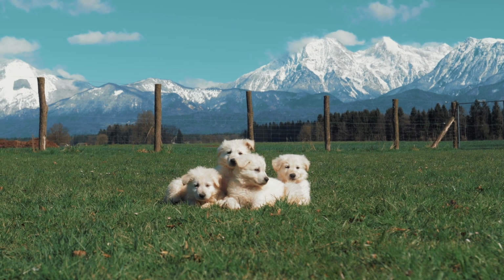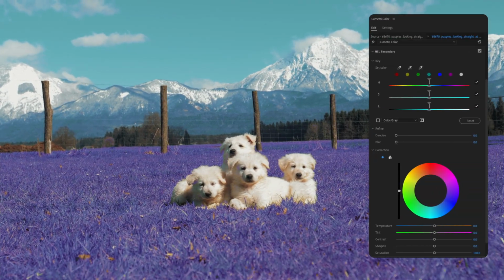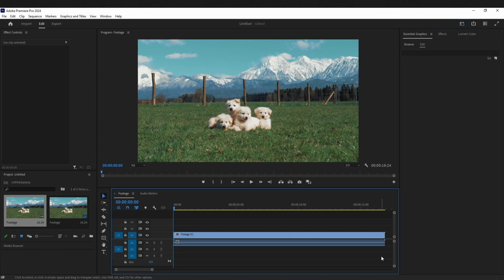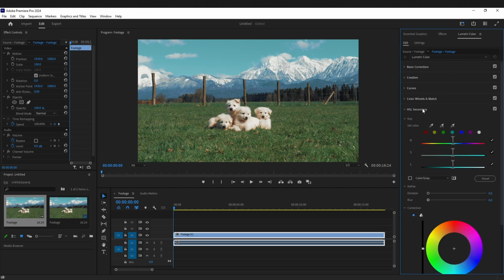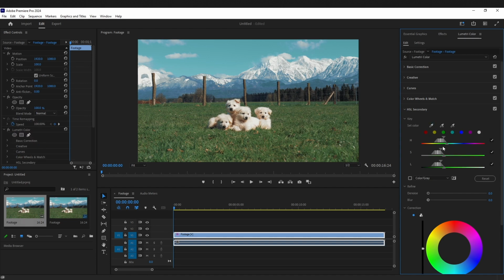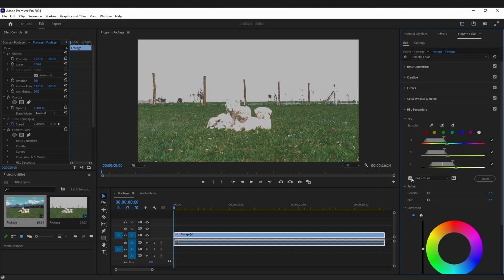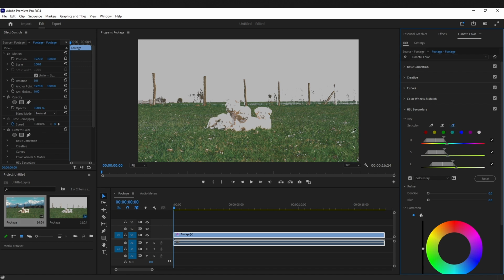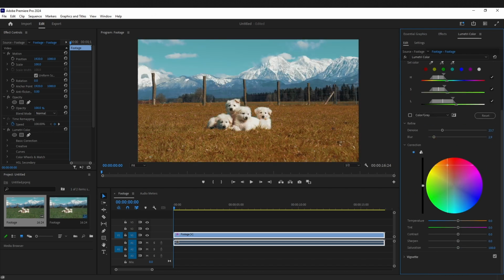Change Every Color You Want With This Tool | How To Color Grade Your Footage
Have you ever looked at footage and asked yourself, What would it look like in a different season? Well think no more, because not only you don't need to wait to retake the scene, but you won't even need to leave the safety of your chair, and after effects or premiere pro, maybe even Davinci resolve! In today's video, we are going to see how easy it is to color grade a video, and change the look of the season with some simple clicks.